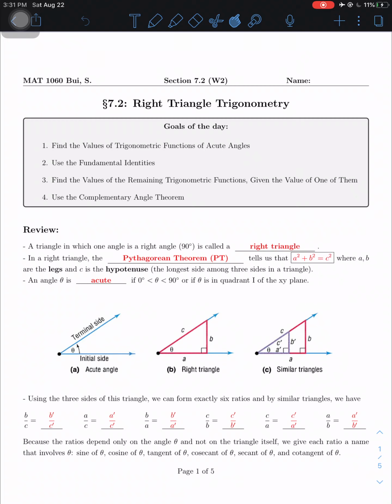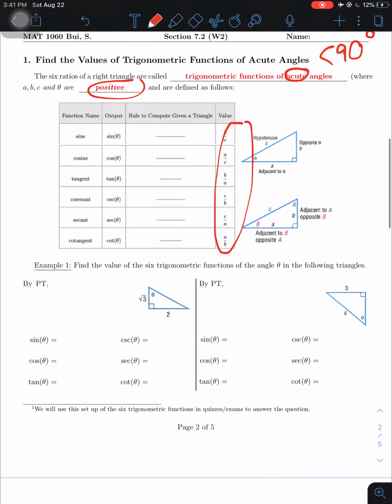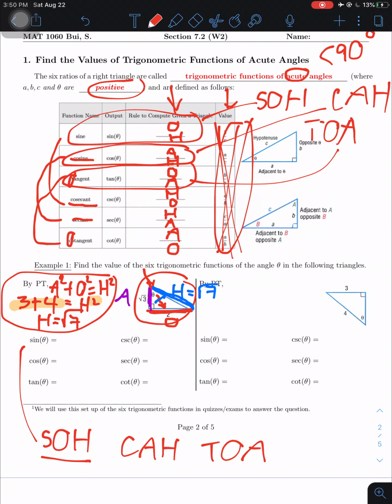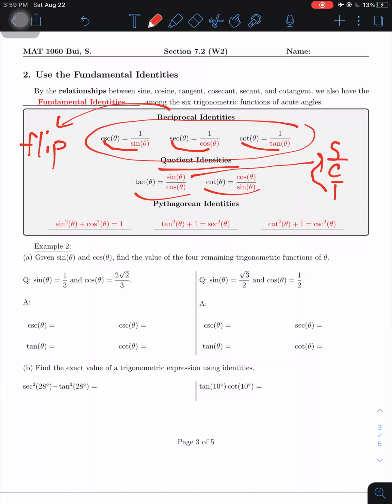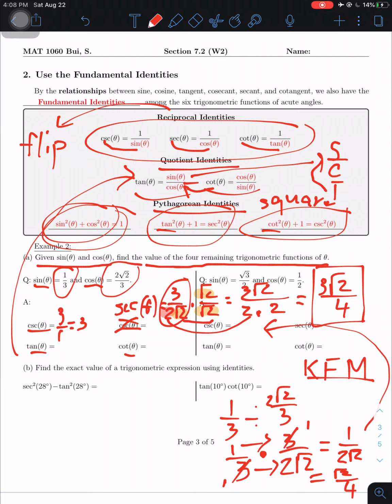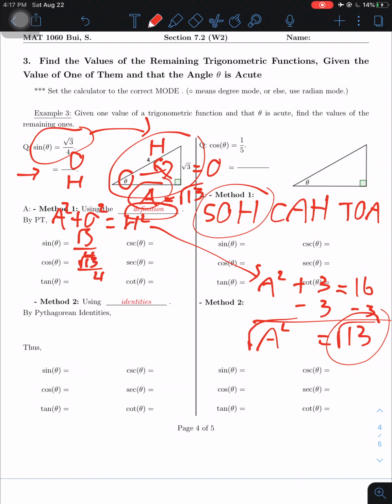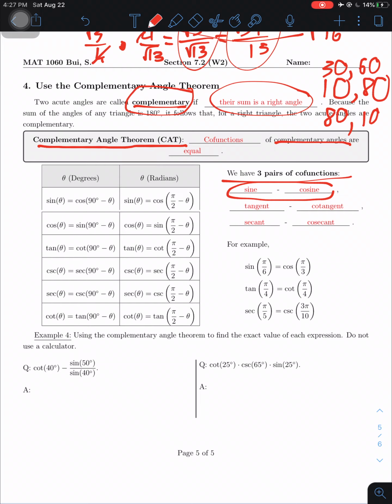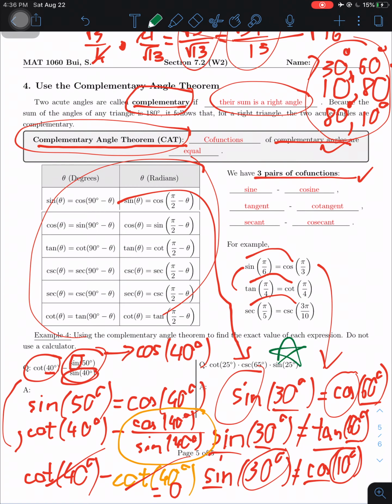Right Triangle Trigonometry (Section 7.2 on Sullivan)